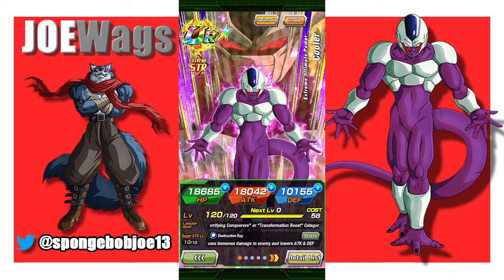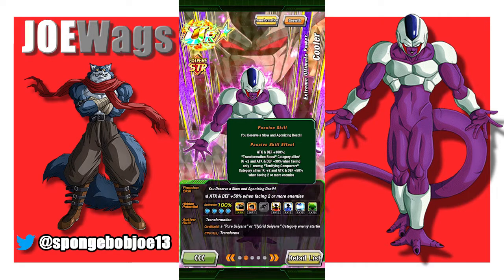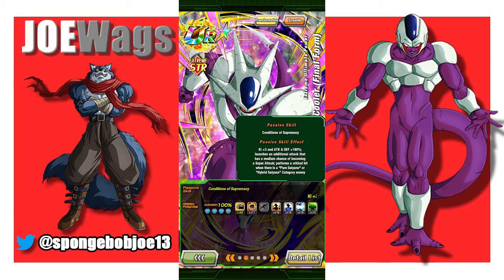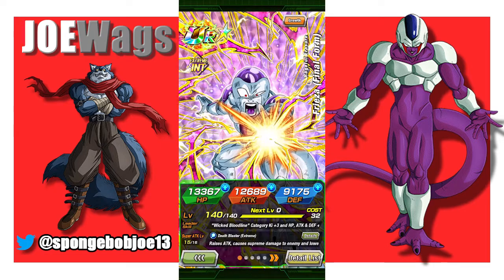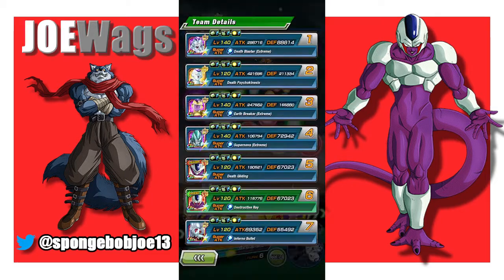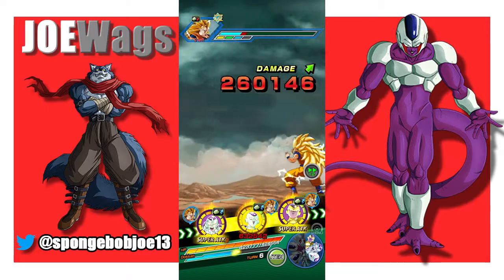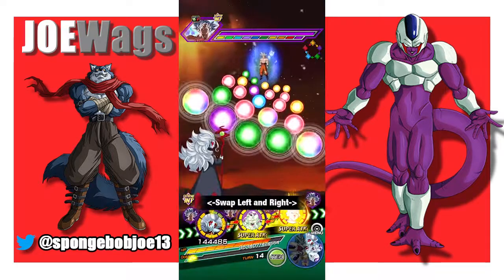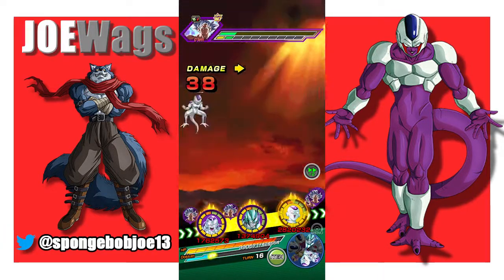THIS GUY DOESN'T AGE!!! STR TRANSFORMING COOLER LEVEL 10 LINKS RAINBOW SHOWCASE!!!